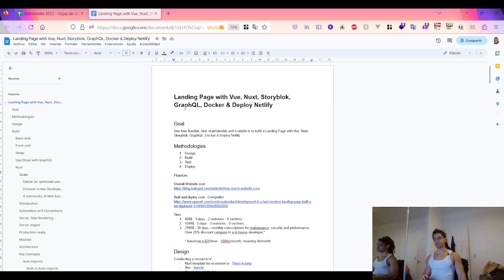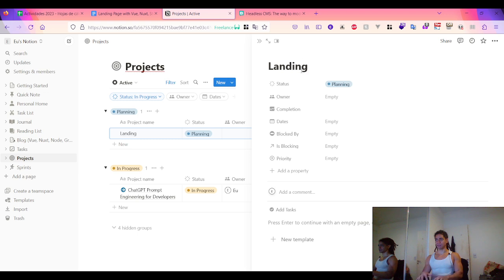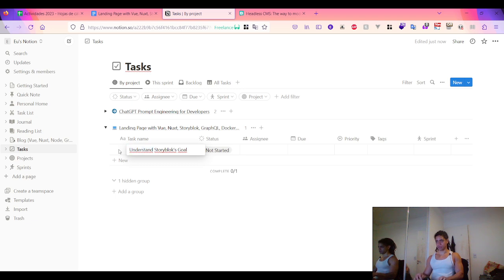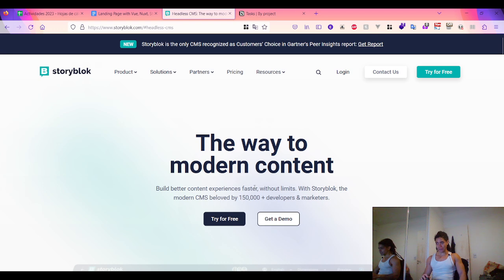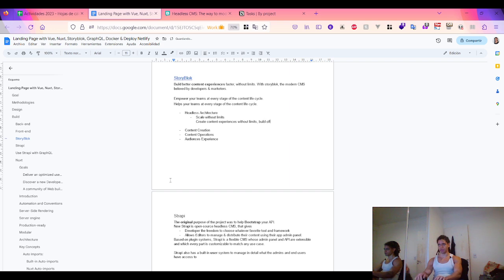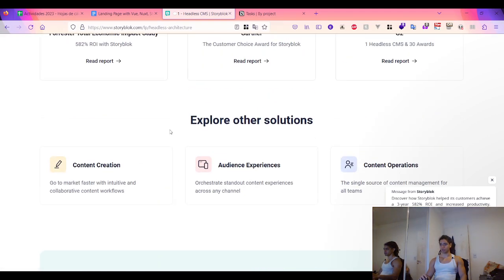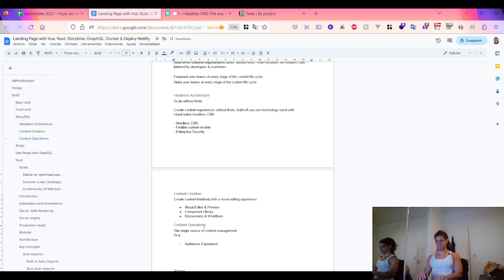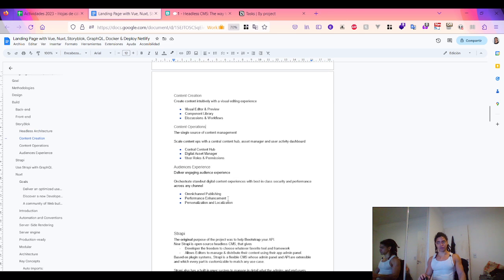Design Phase : Landing Page w/ Storyblok Intro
Storyblok and it's content lifecycle
- Headless Archicteture
- Content Creation
- Content Operations
- Audiences Experiences